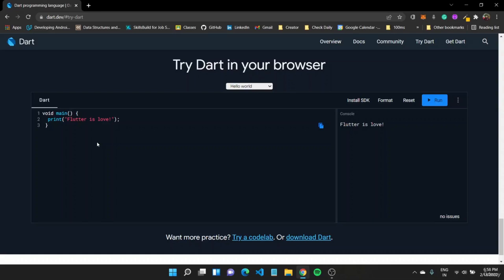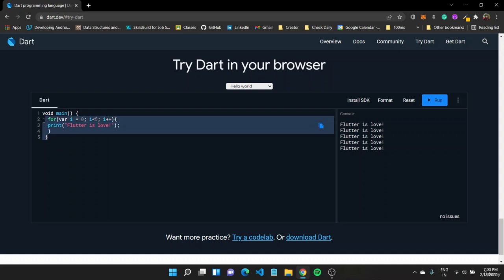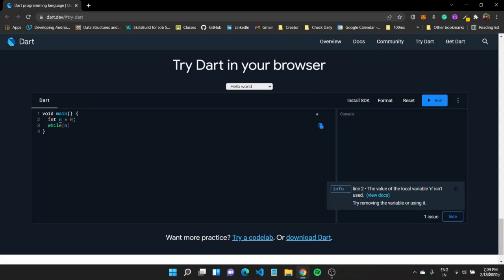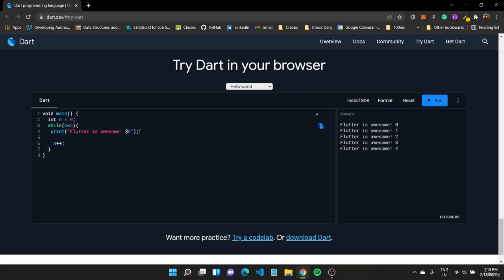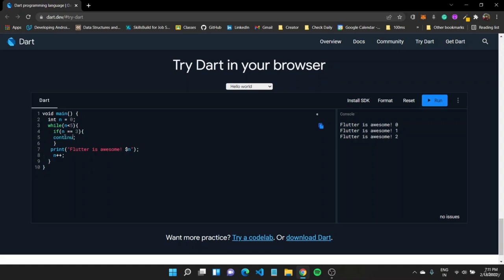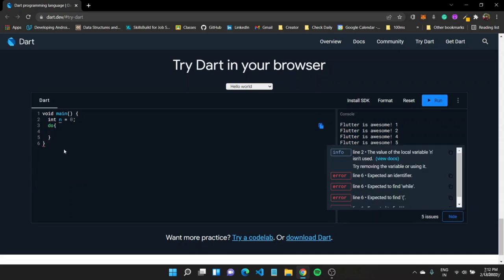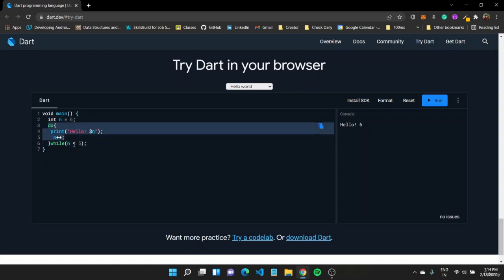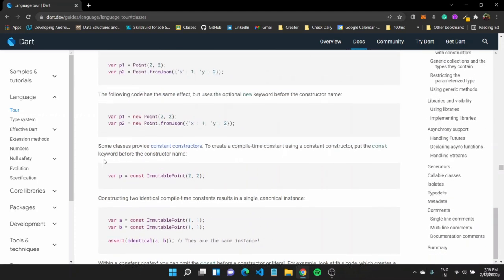Flutter & Dart for Beginners Complete Course 5 Introduction to Dart Loops